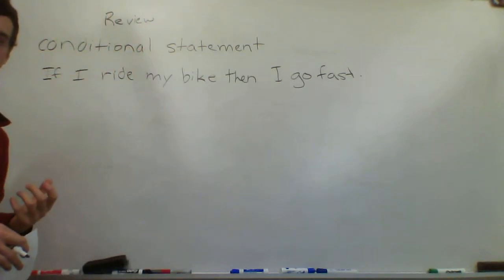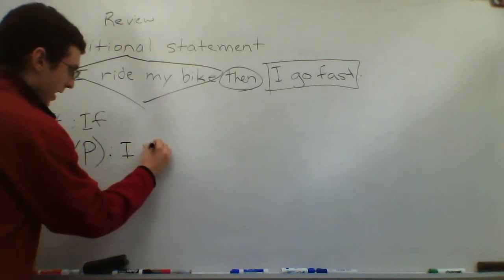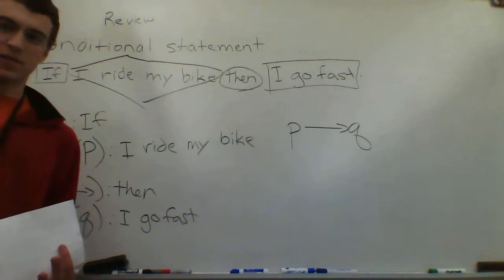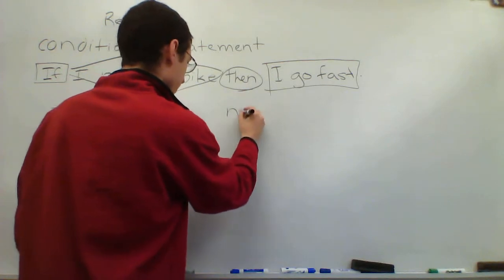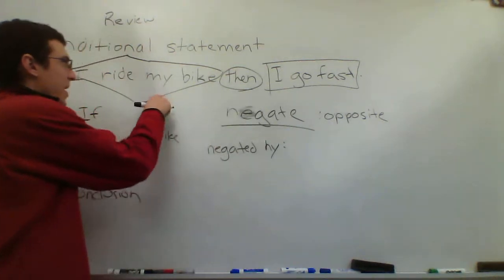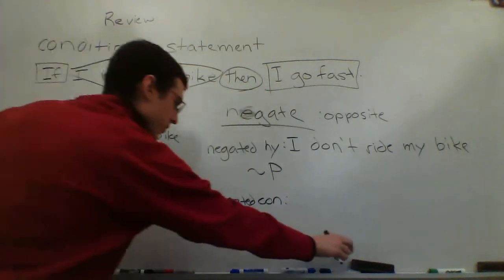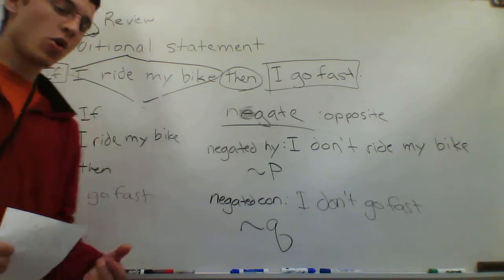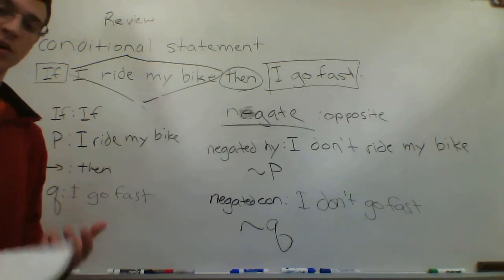Part 2 Negated Statements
This video describes how negation works and how to negate the hypothesis and conclusion.